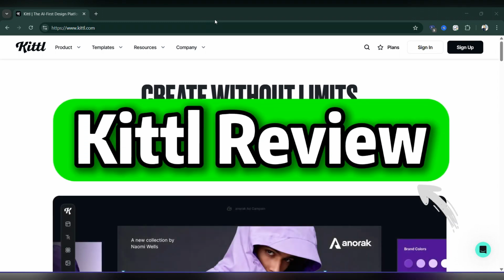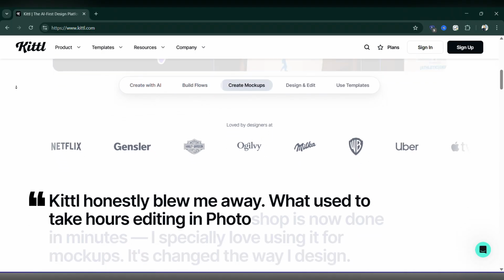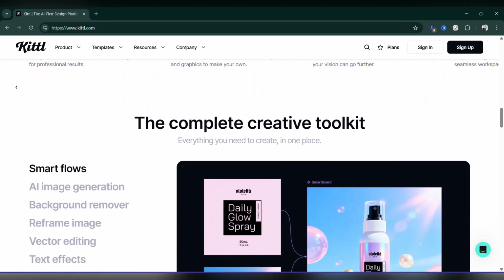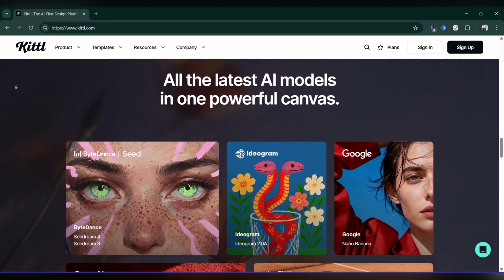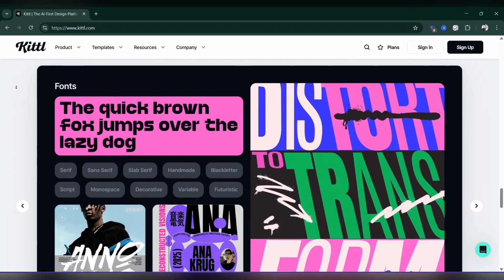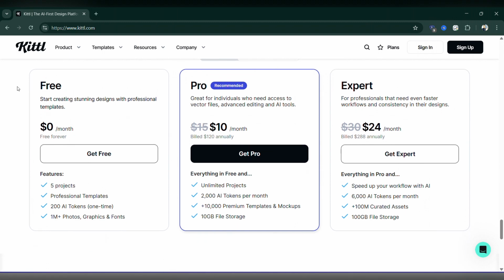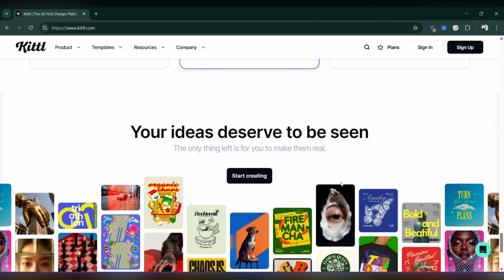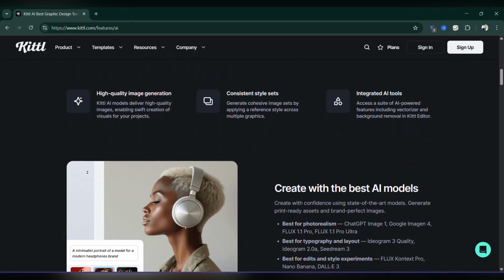Kittl Review: Is It Worth Using?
Wondering if Kittl is worth your time? 🎨 In this full review, I’ll break down all the features, tools, and usability of Kittl. Learn how it can help you create stunning designs, its pros and cons, and whether it’s the right tool for your creative projects.

You’ll learn:
• What Kittl is and how it works
• Key features and creative tools available
• Pros and cons of using Kittl
• Tips to maximize your design workflow
• Whether Kittl is worth using this year

Discover how Kittl can elevate your design game and make your projects easier and more professional!